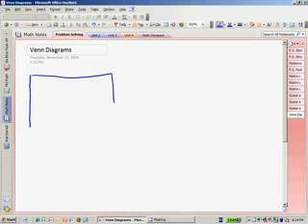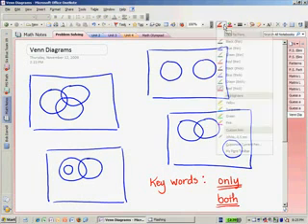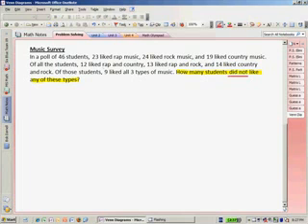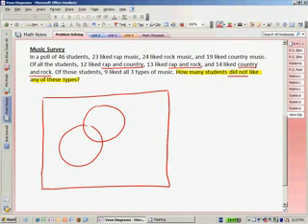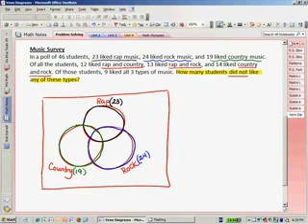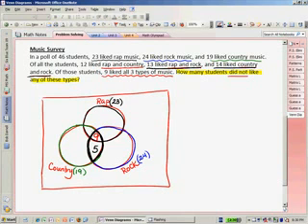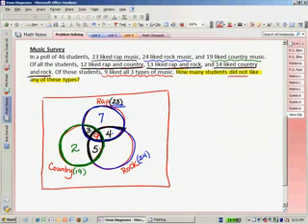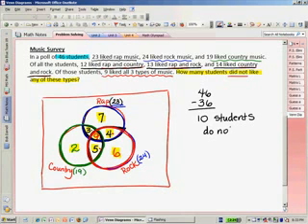Venn Diagrams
TeacherTube User: scralley

Using a venn diagram to solve a math problem